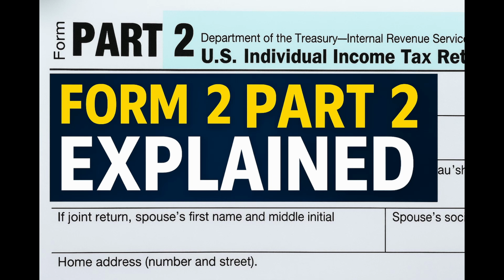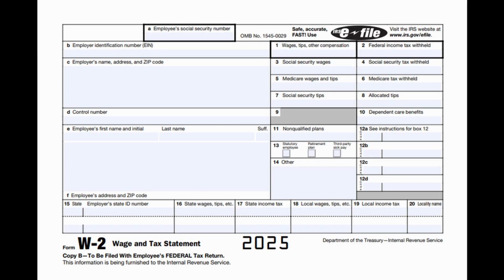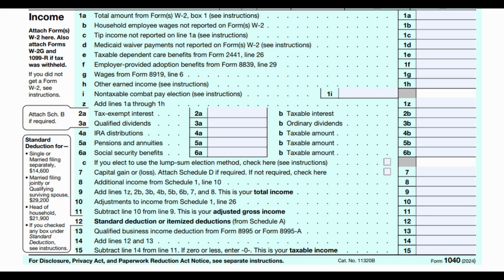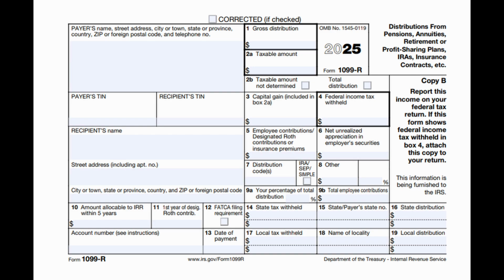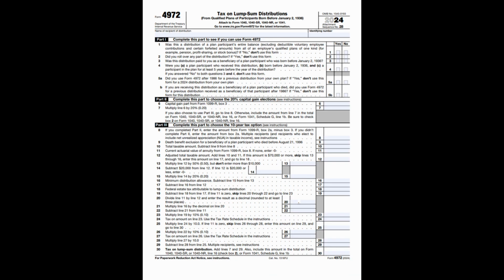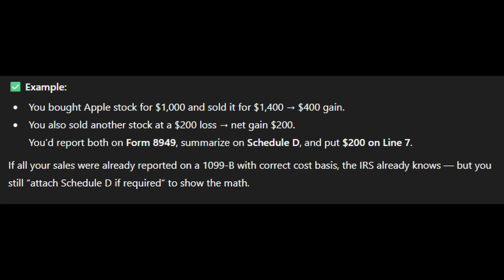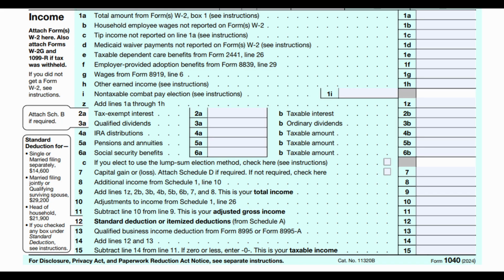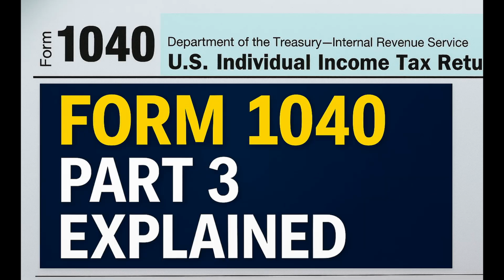FORM 1040 Explained | Part 2: Income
In this video, we break down Part 2 of the IRS Form 1040, step by step — showing you exactly how to report your income, from wages and dividends
to retirement distributions and Social Security benefits.

• How to read the Form 1040 layout and understand Parts 1–3
• Where all your income numbers come from: W-2s, 1099-INT, 1099-DIV, 1099-B, 1099-R, 1099-G, and SSA-1099
• How to find and download your forms online from brokerages or payroll sites
• How to report wages, tips, household income, adoption benefits, and combat pay (Lines 1a–1i)
• How to report interest and dividends (Lines 2–3) — including the difference between qualified and ordinary dividends
• How to report IRA distributions, pensions, and annuities (Lines 4–5) using Form 1099-R
• How Social Security benefits (Lines 6a–6b) are taxed — with examples and income thresholds
• How to handle capital gains, crypto sales, and real-estate transactions (Line 7) using Form 1099-B and Schedule D
• How to calculate total income (Line 9) and apply adjustments from Schedule 1, Part II (Line 10)
• How to determine AGI (Line 11) and apply deductions
• The difference between the Standard Deduction vs. Itemized Deductions (Schedule A)
• How to claim the Qualified Business Income (QBI) deduction (Line 13)
• How to compute your taxable income (Line 15) — the amount the IRS actually taxes